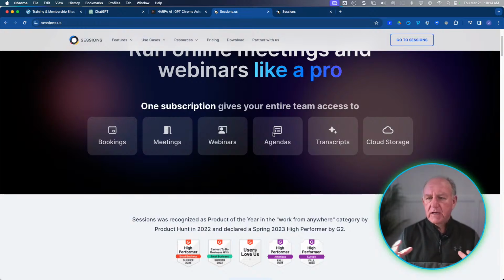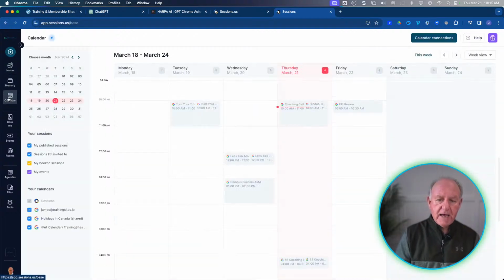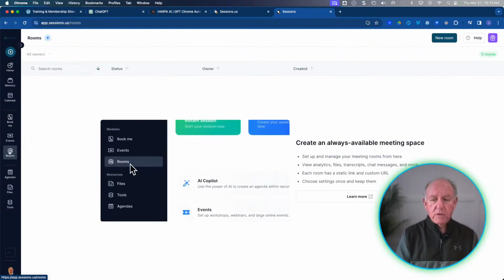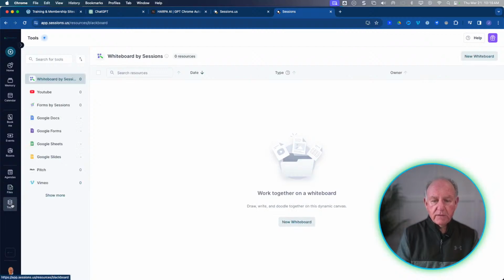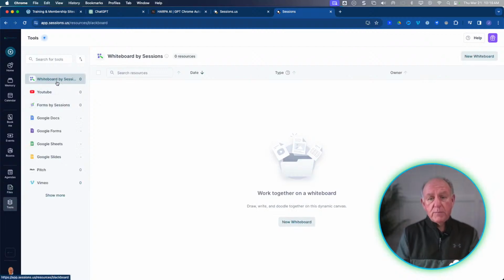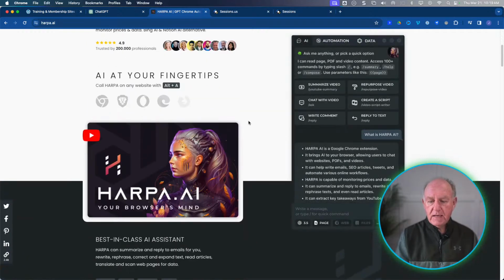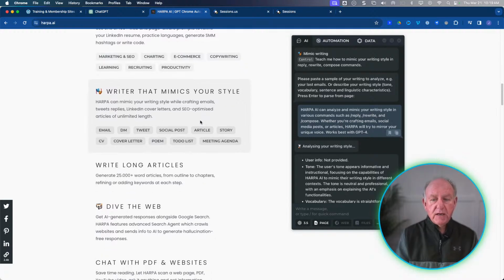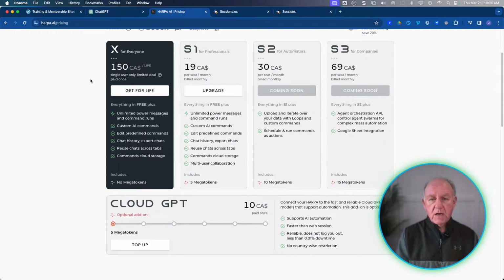2 Faster Ways to Connect With Prospects and Clients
Zoom isn’t the only way to have onine meetings and training sessions.

 Watch this video for 2 great tools that can replace and speed up how you connect with your prospects and clients!

Creating and Selling courses online isn’t as simple as you might have been told! Here's some additional tools and services I've use to build our education businesses.